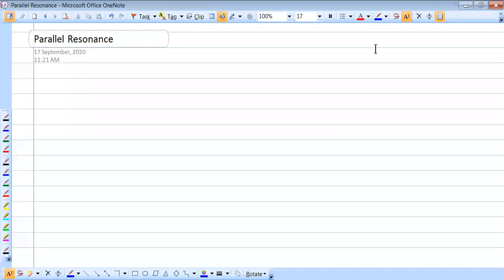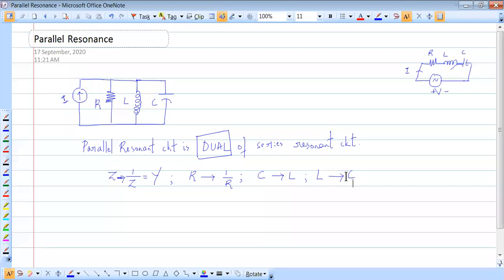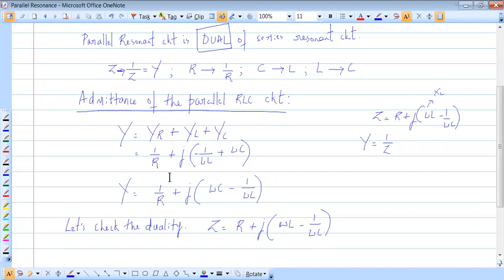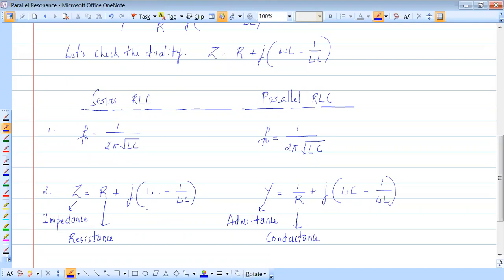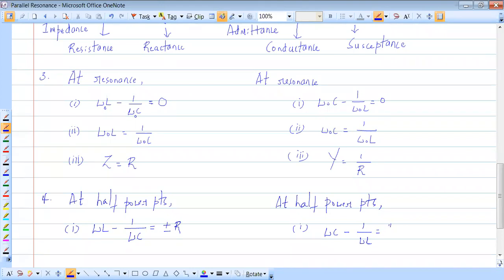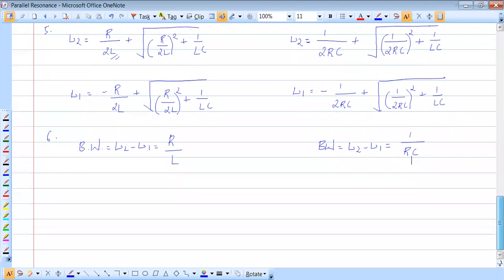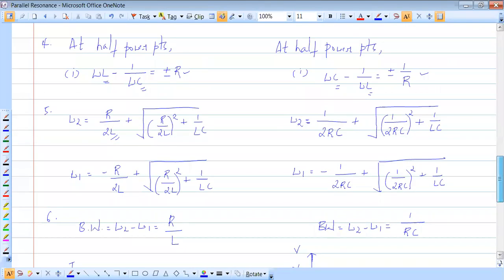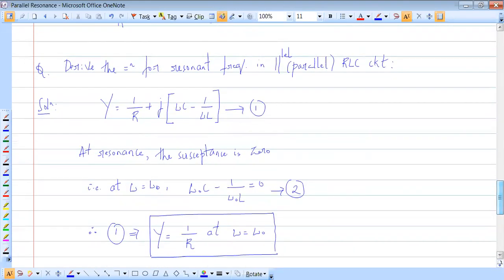Parallel Resonance Intro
Parallel RLC is considered as the DUAL of Series RLC circuit.